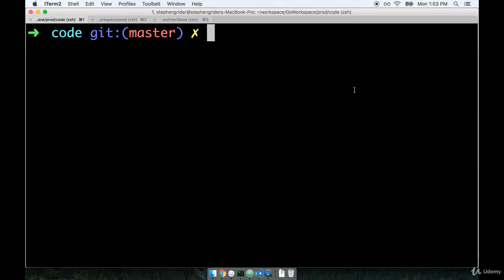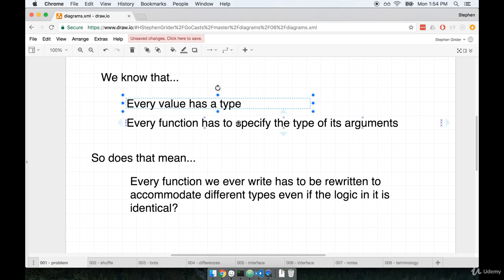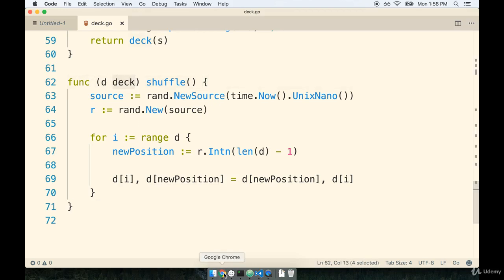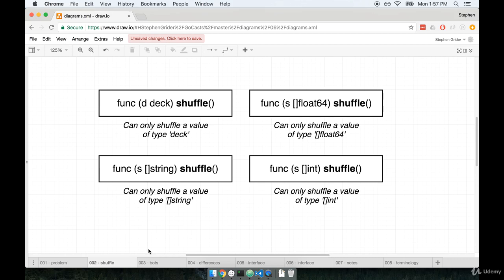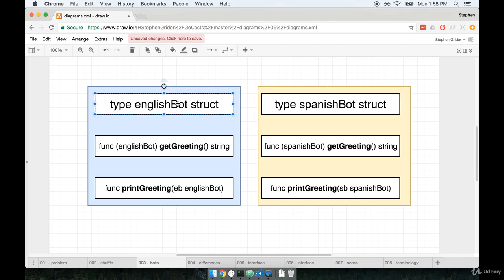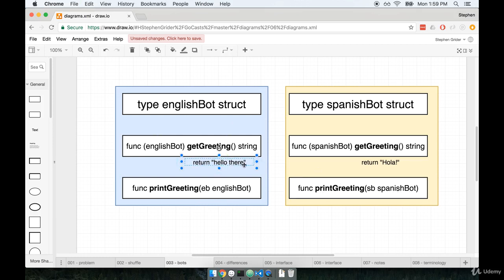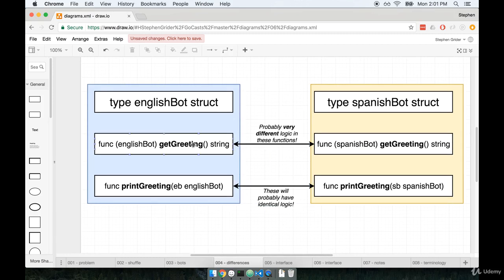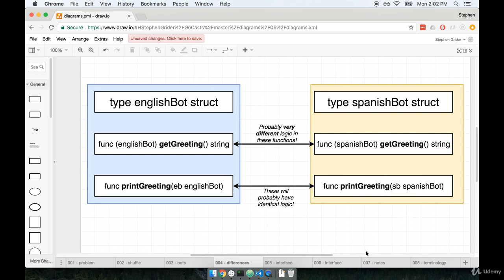Lesson 49 Purpose of Interfaces | Computer Monk 🔴